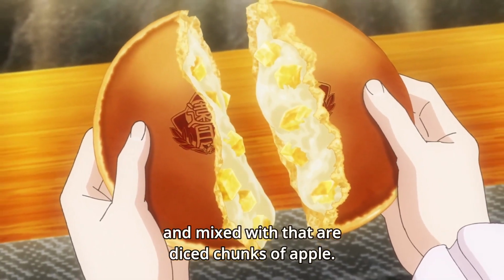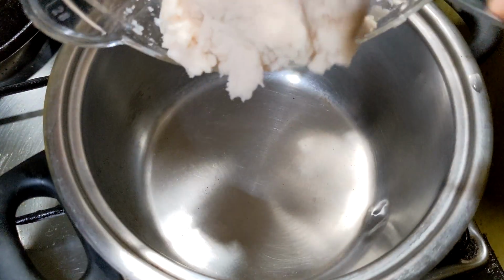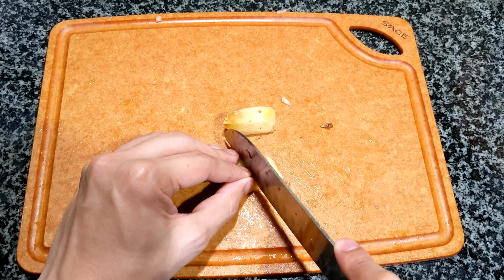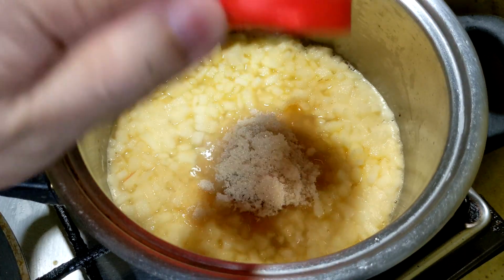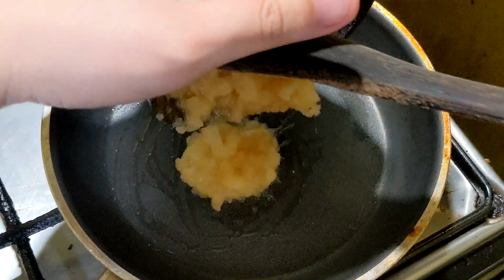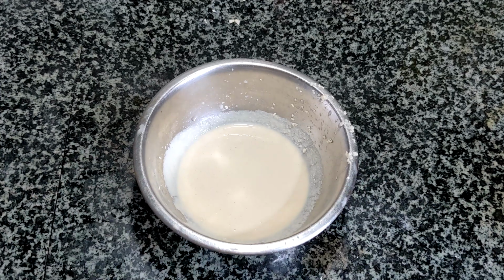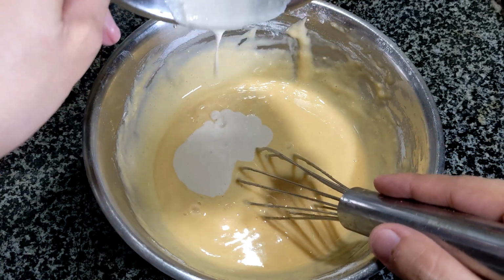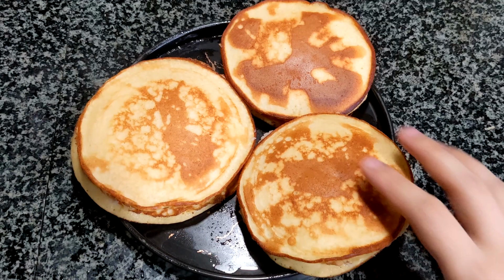Food Wars! Tadokoro Megumi's Apple Shiroan Dorayaki!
This dorayaki by Megumi is so delicious. The apple flavor just explodes in your mouth lol

Ingredients:
For Dorayaki:
3 eggs
1/2 cup sugar
1 tbsp honey
150 grams flour
1 tbsp baking powder
100 g tofu

Shiroan:
*1/2 cup white beans
1 cup sugar
* I made more white beans than I expected the 1/2 cup will be just fine

2-3 Apples
1 lemon
1 tbsp ginger
1tsp cinnamon powder